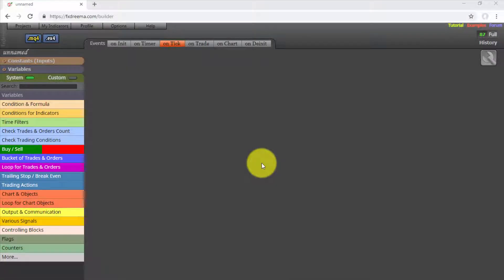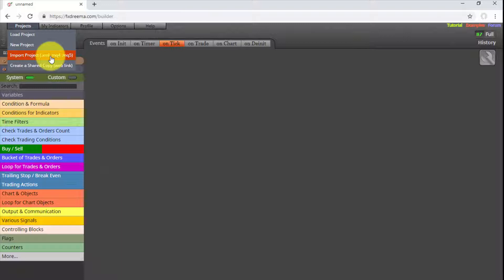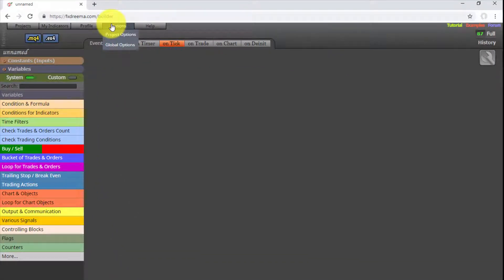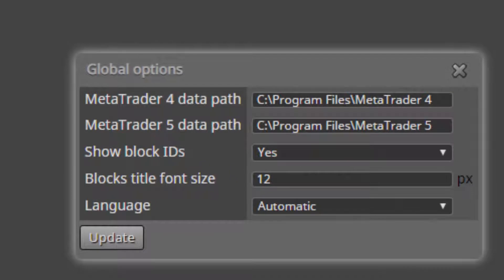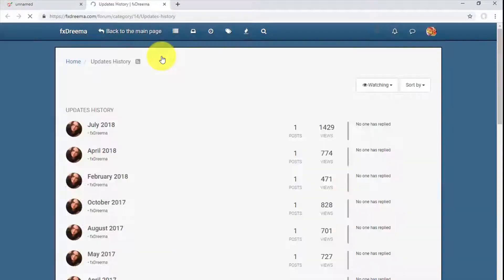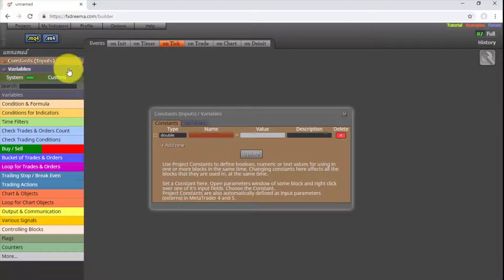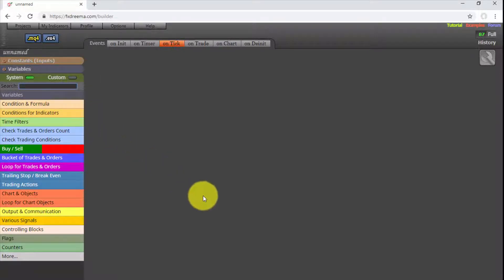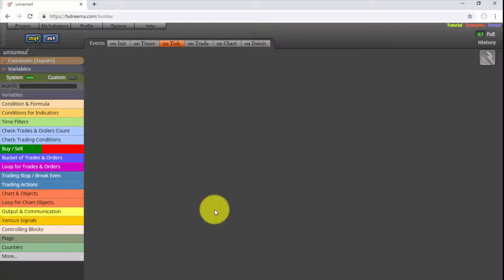Introductory fxDreema course. Video 1. The builder.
Part 1. Video 1. Here we take a first look at the designing interface of fxDreema: the builder. We will create our expert advisors here. More info on a 1 to 1 tutoring fxDreema course?